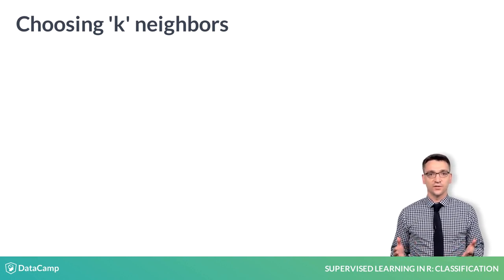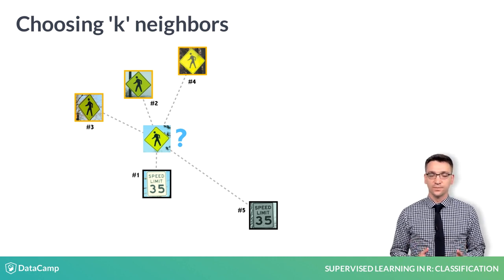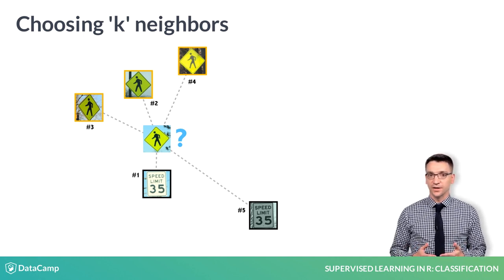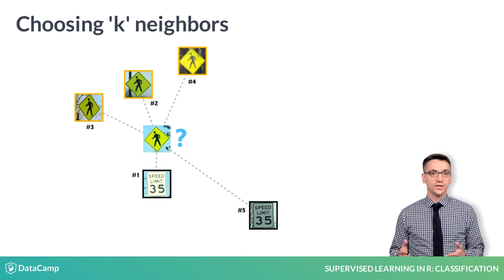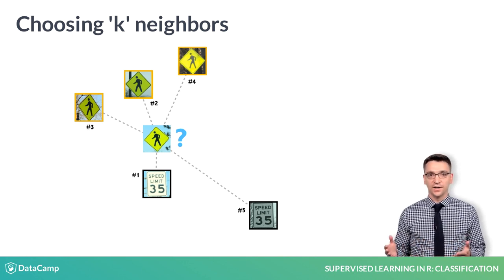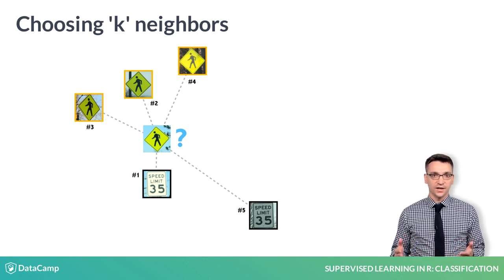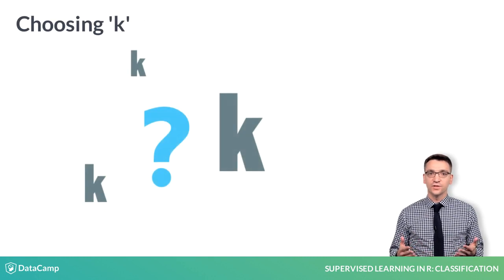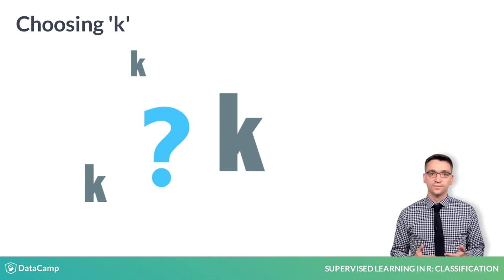R Tutorial: What about the 'k' in kNN?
Want to learn more? at your own pace. More than a video, you'll learn hands-on coding & quickly apply skills to your daily work.

You may be wondering why kNN is called 'k' Nearest Neighbors, what exactly is 'k'?

The letter k is a variable that specifies the number of neighbors to consider when making the classification. You can imagine it as determining the size of the neighborhoods.

Until now, we've ignored k, and thus R has used the default value of '1'. This means that only the single nearest, most similar, neighbor was used to classify the unlabeled example.

While this seems OK on the surface, let's work through an example to see why the value of k may have a substantial impact on the performance of our classifier.

Suppose our vehicle observed the sign at the center of the image here. Its five nearest neighbors are depicted.

The single nearest neighbor is a speed limit sign, which shares a very similar background color. Unfortunately, in this case, a kNN classifier with k set to one would make an incorrect classification.

Slightly further away are the second, third, and fourth nearest neighbors, which are all pedestrian crossing signs. Suppose we set k to three. What would happen?

The three nearest neighbors, a speed limit sign and two pedestrian crossing signs, would take a vote. The category with the majority of nearest neighbors, in this case the pedestrian crossing sign, is the winner.

Increasing k to five allows the five nearest neighbors to vote. The pedestrian crossing sign still wins with a margin of 3-to-2. Note that in the case of a tie, the winner is typically decided at random.

In the previous example, setting k to a higher value resulted in a correct prediction. But it is not always the case that bigger is better.

A small k creates very small neighborhoods; the classifier is able to discover very subtle patterns. As this image illustrates, you might imagine it as being able to distinguish between groups even when their boundary is somewhat "fuzzy."

On the other hand, sometimes a "fuzzy" boundary is not a true pattern, but rather due to some other factor that adds randomness into the data. This is called noise. Setting k larger, as this image shows, ignores some potentially-noisy points in an effort to discover a broader, more general pattern.

So, how should you set k? Unfortunately, there is no universal rule. In practice, the optimal value depends on the complexity of the pattern to be learned, as well as the impact of noisy data.

Some suggest a rule of thumb starting with k equal to the square root of the number of observations in the training data. For example, if the car had observed 100 previous road signs, you might set k to 10.

An even better approach is to test several different values of k and compare the performance on data it has not seen before.

In the next coding exercise, you'll have an opportunity to see the impact of k on the vehicle's ability to correctly classify signs.